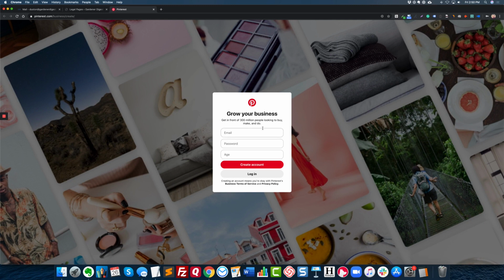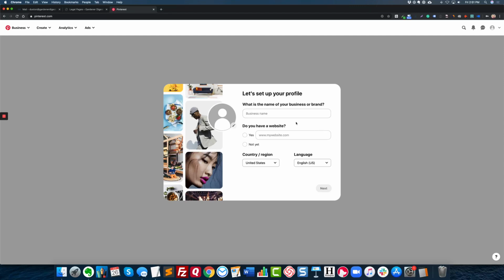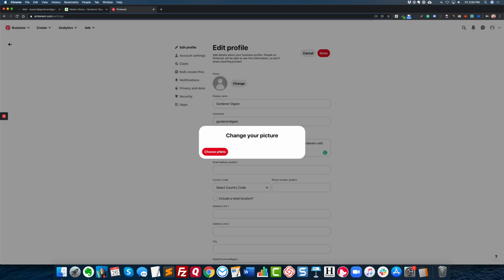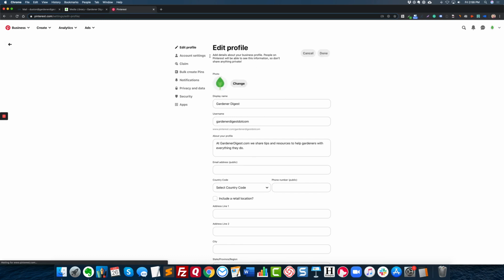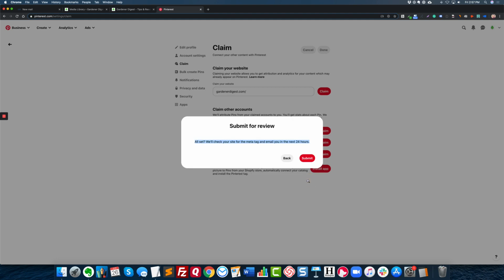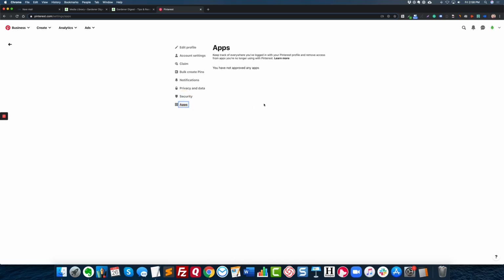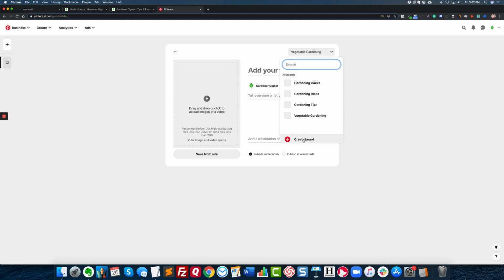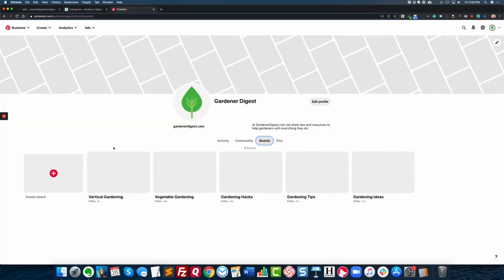260 Channel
260 Channel :Provides trusted World and UK news as well as local and regional perspectives. ... The latest global news, sport, weather and documentaries.